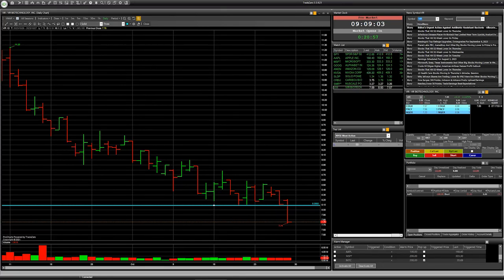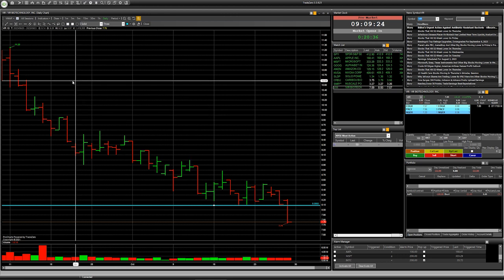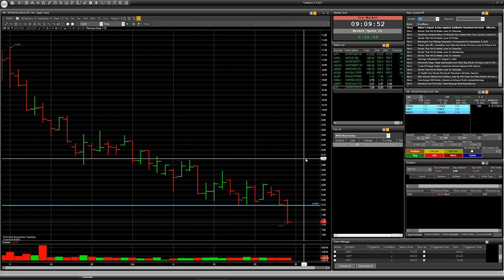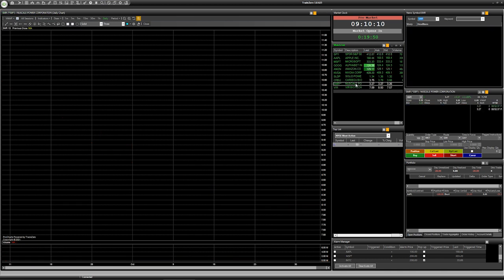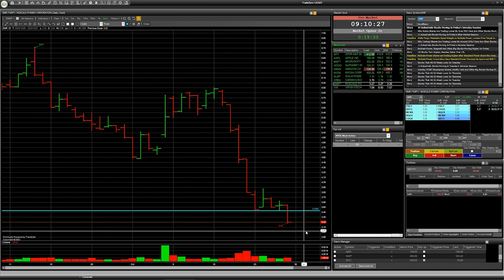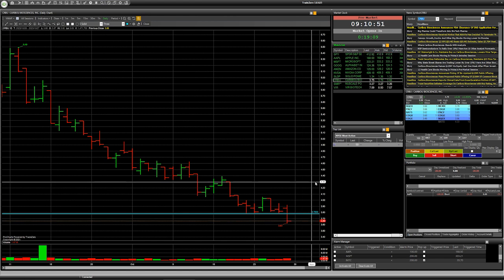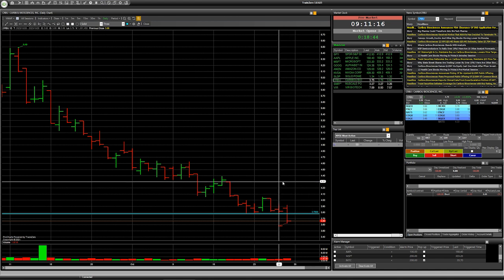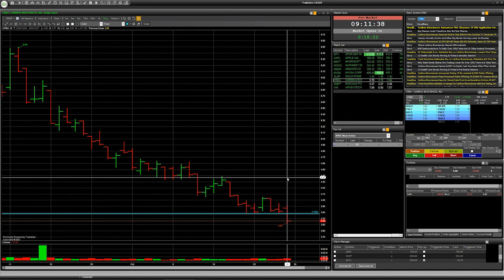Stock CRBU, SMR, VIR: Speculative trade with RISK